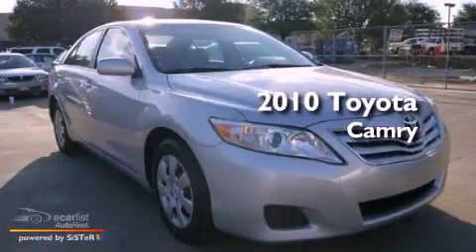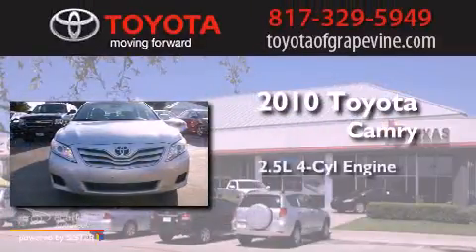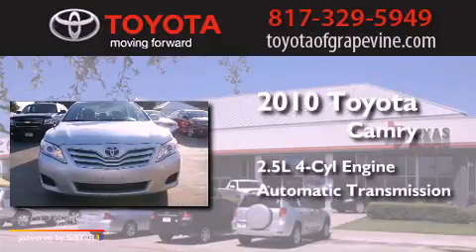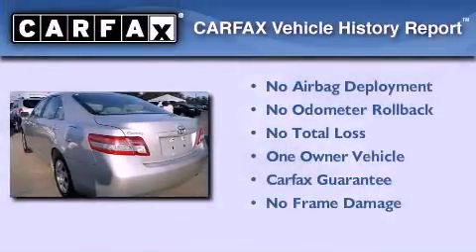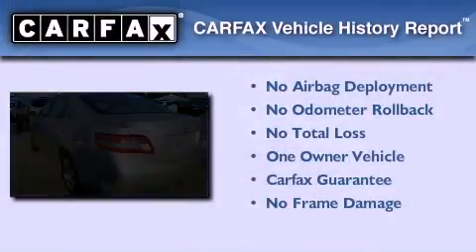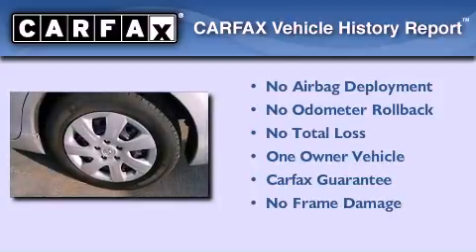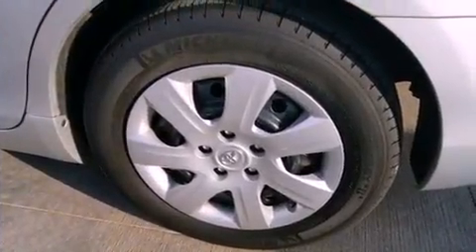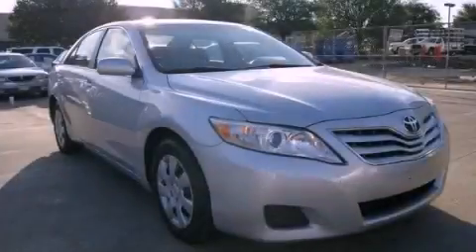2010 Toyota Camry Grapevine TX 76051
Year : 2010
 Make : Toyota
 Model : Camry
 Engine : 2.5L 4-cyl engine
 Trans . : Automatic
 Exterior : Gray
 Miles : 21,577
 Interior : -

 801 State Hwy. 114 East